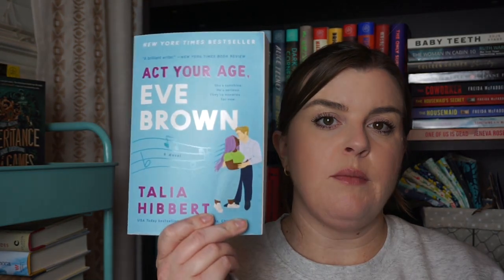Building a TBR Jar + Picking My Next Read! 📚🫶🏼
In this video, I'm creating my first TBR jar with 25 different prompts and using it for the first time to pick out the next book I'm going to read!